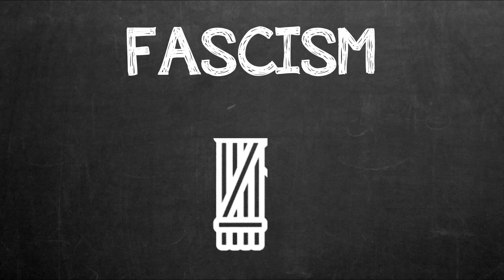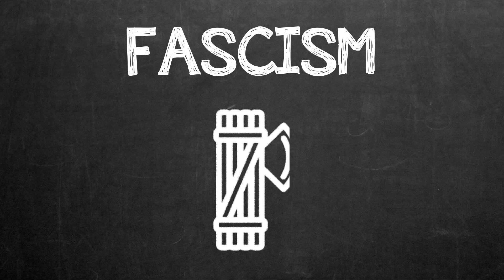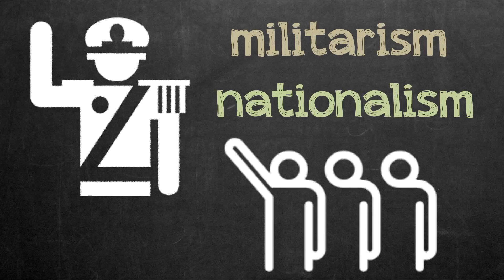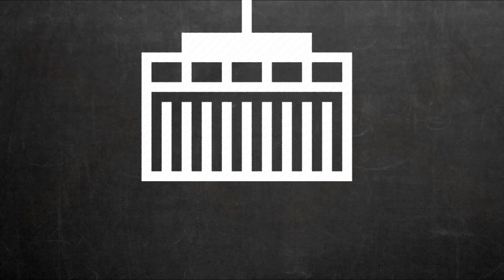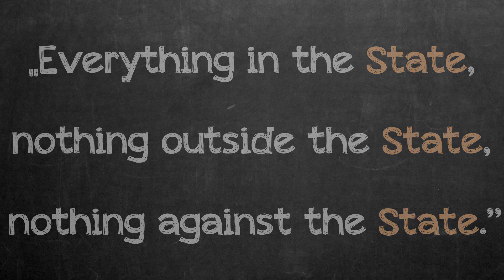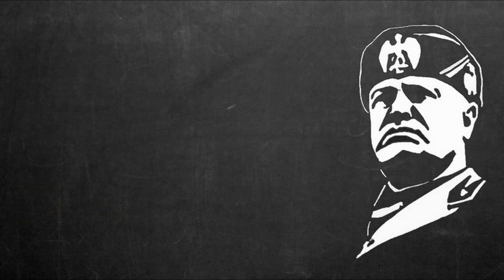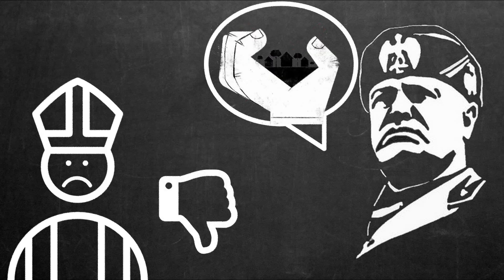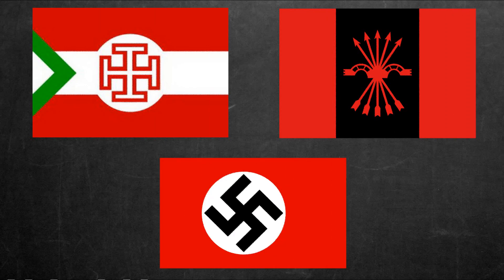Fascism | 2 minute idea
What fascism actually stands for and how this term is often misused in modern political discourde